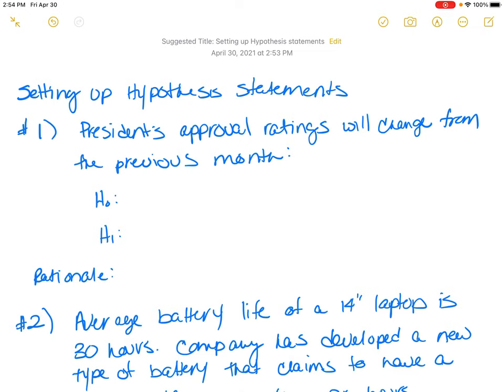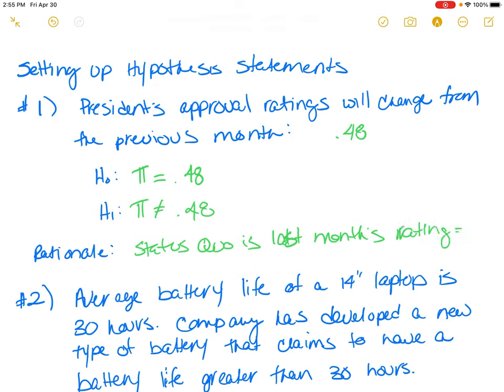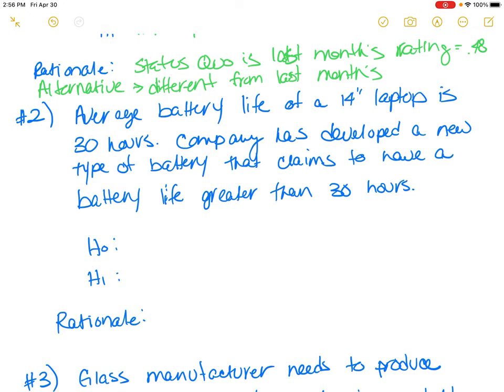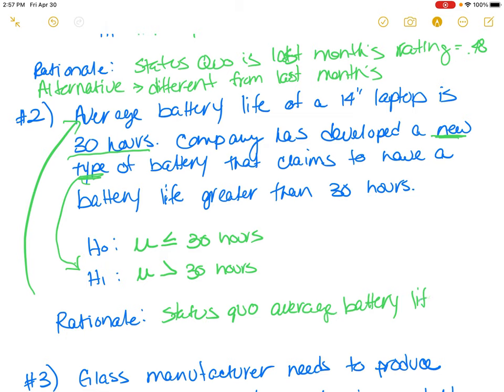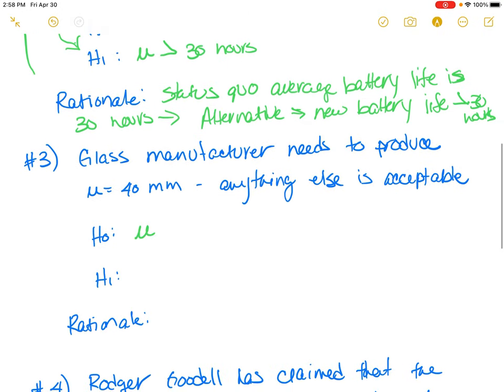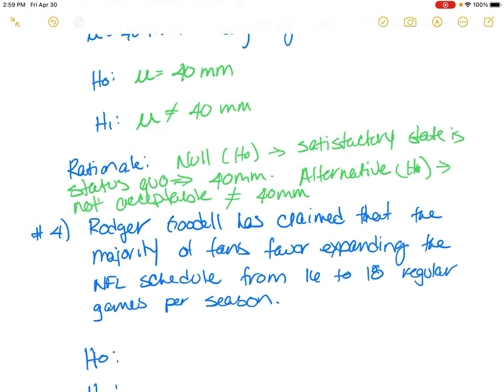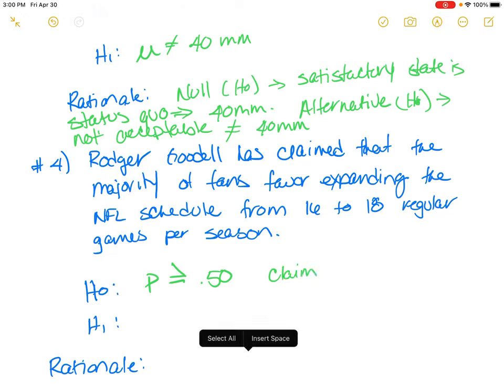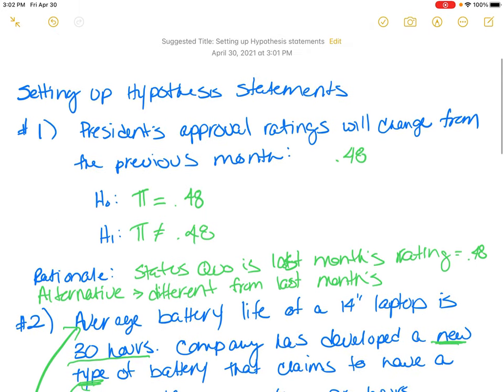GBS221 - Chapter 9: Setting up Hypothesis Statements